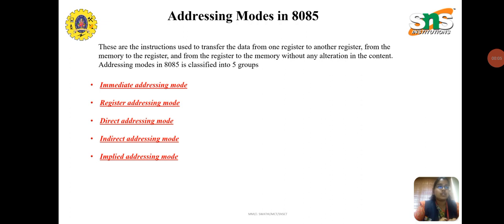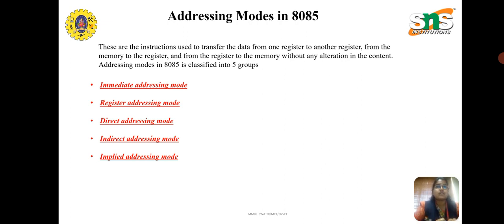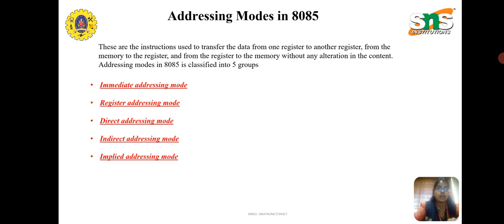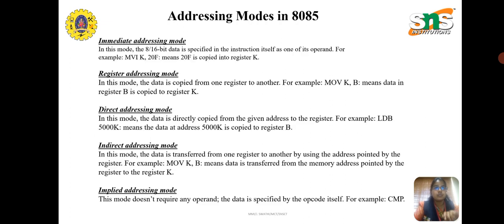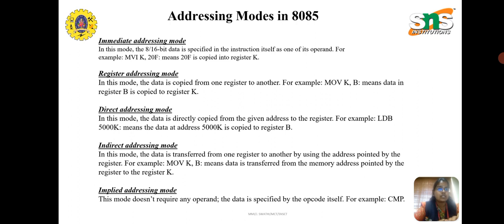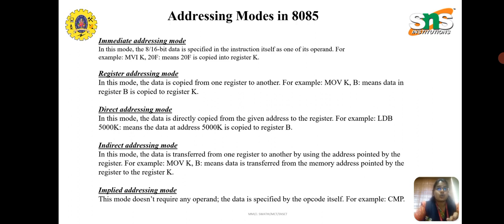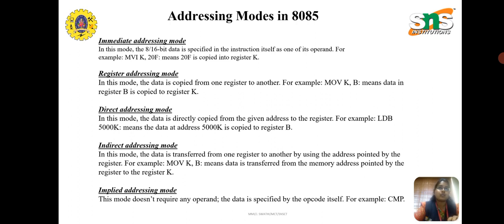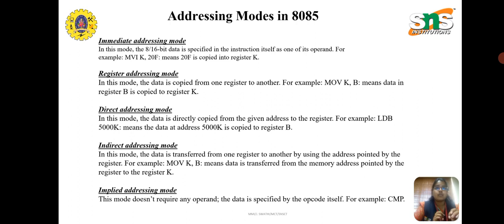LECTURE VIDEO - ADDRESSING MODES OF 8085 | J.SWATHI, AP/MCT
This Video describes about the addressing modes of 8085, each modes are explained in detailed.